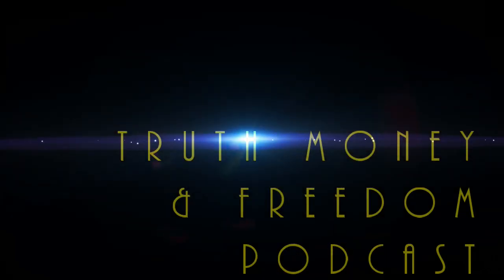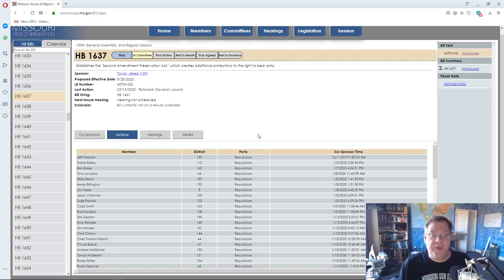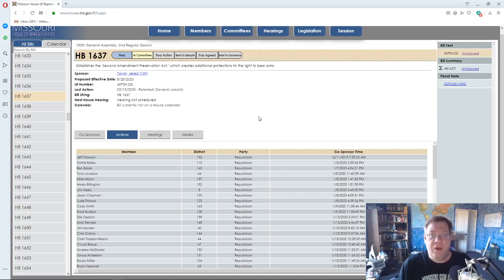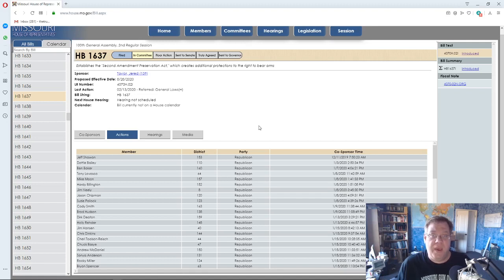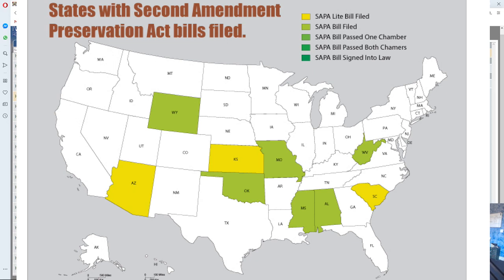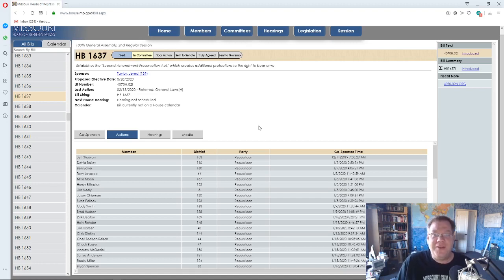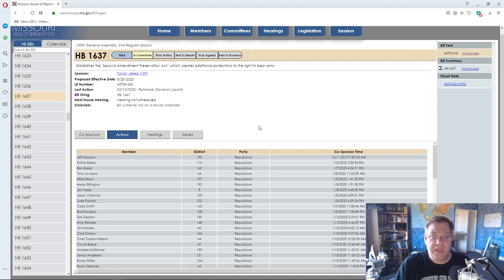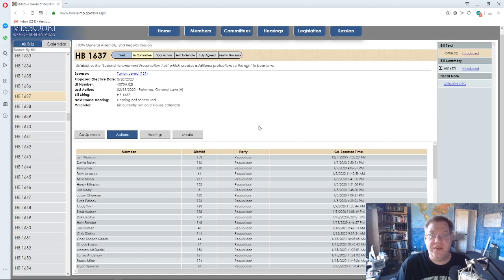Missouri Second Amendment Preservation Act Update 2-21-20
An update on the Second Amendment Preservation Act.

Truth Money and Freedom chats regularly in our discord server. It's a live chatroom with sensible discussion, respectful members and interesting subjects covering all things Truth Money and Freedom.
You can also join "Grassroots" - our sister server on discord.